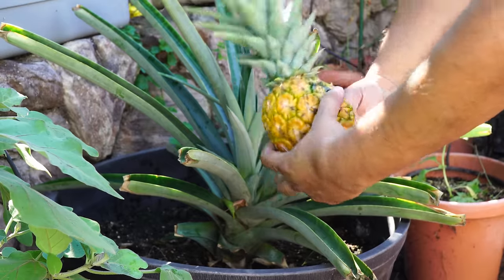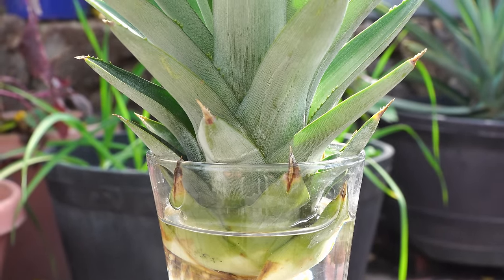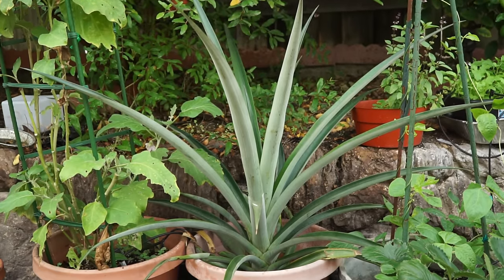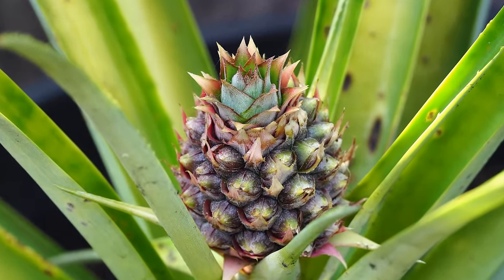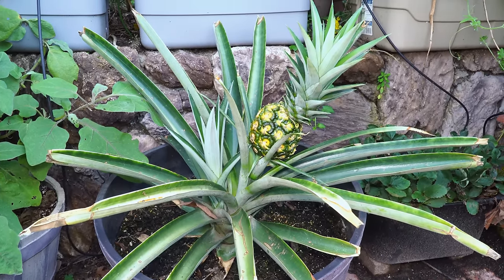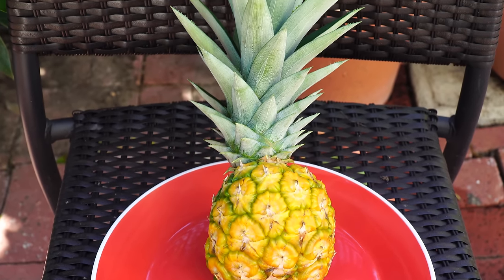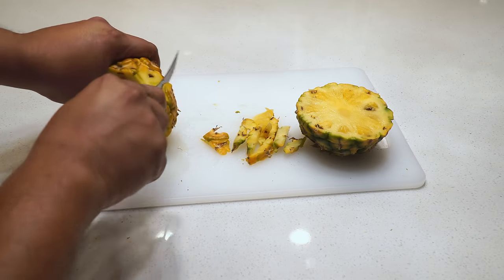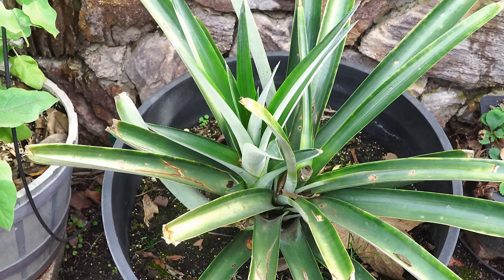The Joy Of Growing Pineapples - How To Grow Pineapple Plants In Containers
In this video, we'll guide you through the process of successfully cultivating pineapple plants in containers. Discover the joy of watching these tropical wonders thrive right in your own home. From selecting the perfect container and soil to nurturing your pineapple plant through each growth stage, we'll provide you with all the essential tips and tricks for a fruitful harvest. Join us on this pineapple-growing adventure and get ready to savor the sweet rewards. 🍍🌱

In today's video we look at how easy it is to grow delicious sweet pineapples at home easily in containers. We go over the process of using a pineapple fruit to start a plant, grow it in a container and watch how the plant grows all the way to harvest. We also show you how to cut a pineapple in this video. So enjoy!

We look at all aspects of growing a pineapple plant in this video. We look at growing pineapples in containers, how to care for your pineapple plant, pineapple plant care, growing pineapples from their tops or slips. Store bought pineapples can be easily grown into pineapple plants by using their tops or crowns.

Growing fruits in containers is easy provided you know how to care for your fruit trees. Fruit trees like pineapples grow very well in containers.

So sit back and enjoy this journey of growing pineapples in your garden. Its a joy in gardening to grow your own pineapples. Growing pineapples from crowns or growing these fruit trees in containers is extremely easy. Pineapple plant has shallow roots and hence you can easily grow it in containers. Gardening always involves growing exotic fruit trees and pineapples are no exception! The crowns of the pineapple can be easily cultivated and grown into a full plant. We also show you a pineapple harvest!